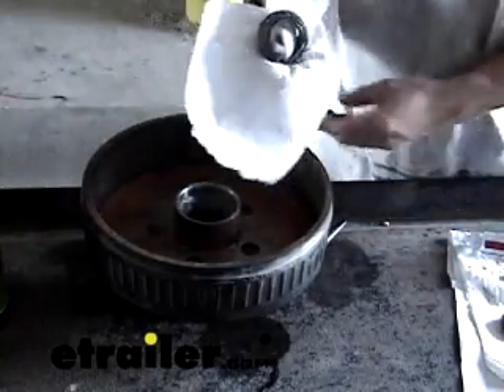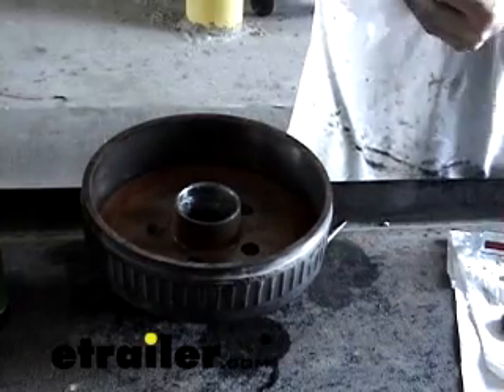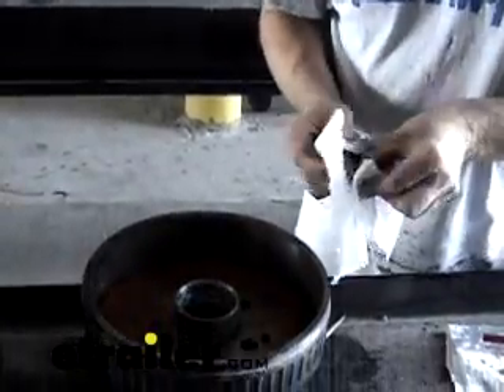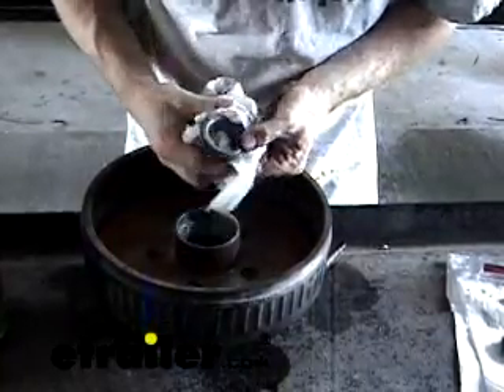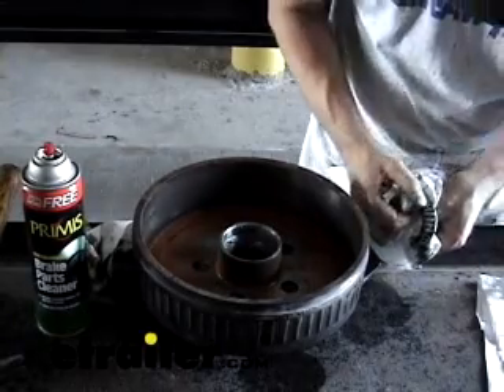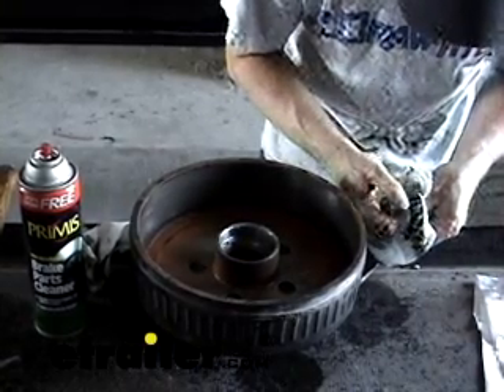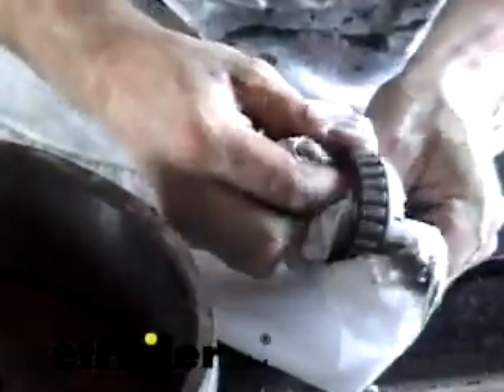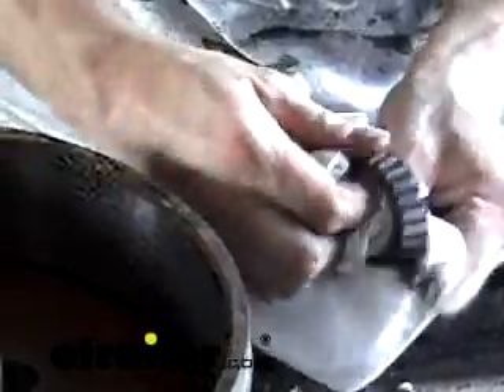etrailer | Inspecting and Packing Trailer Bearings with Grease Demonstration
We will go ahead and get the bearing out and wipe it down real fast. Makes it a little bit easier to see, rotate the bearing cage, look for anything that bounces up and down too much. This is almost a continuous line so I think the cage is pretty good on this one. So we will just keep cleaning it up until it spins freely.
Im looking for little nicks or stuff like that. Sometimes you can see a little bit of wear, it is like a dark band here, light band here, dark band here. For the most part that is kind of acceptable, it is not perfect, but in this case I think it will be fine. If its really dark you definitely want to change it out because that part of the bearing, this actual roller got overheated, but this one looks pretty darn good.
We will pack this side and then flip it over and then pack the other side.
Get a good gob, and put a light coating on the race itself. Actually, it doesnt take much, you dont have to pack it full. Because a lot of it doesnt get really used.
In a marine application like this, you want to go ahead and get the grease gun out and use it since we have the special spindles. Go ahead and fill the cavity that way, but for most land trailers this is pretty much enough as it is.
Grab your new bearing here, and all you have to do is work it inside of here a little bit at a time. Keep going around, flip it over and we want to get inside it here. Just get inside, so when the bearing starts spinning, it gets all worked up in there. Give it a couple of spins maybe before you pop it in there.